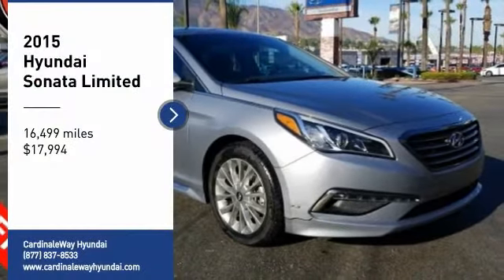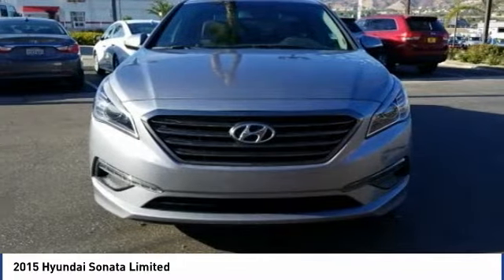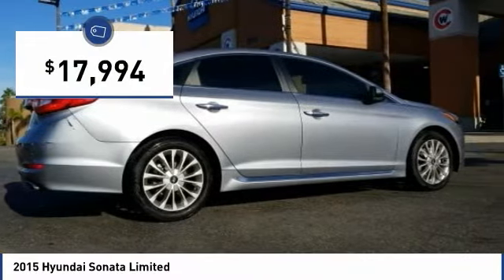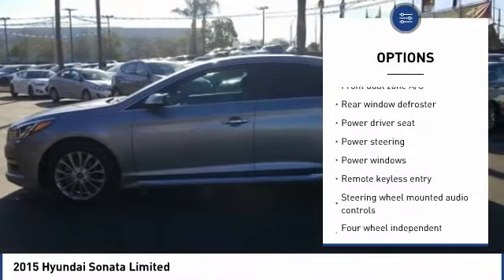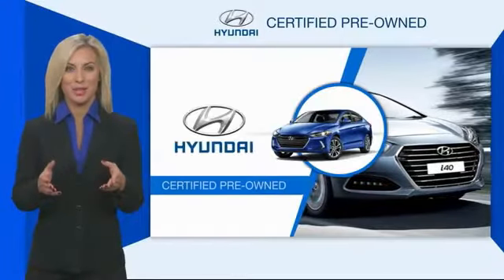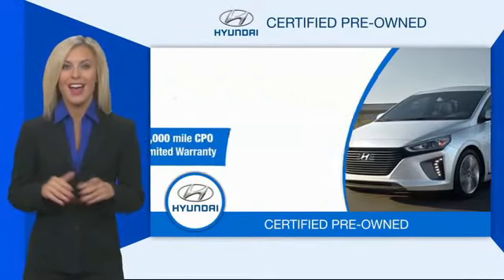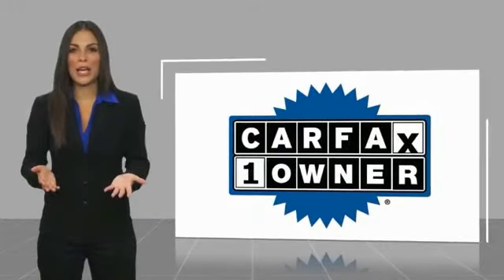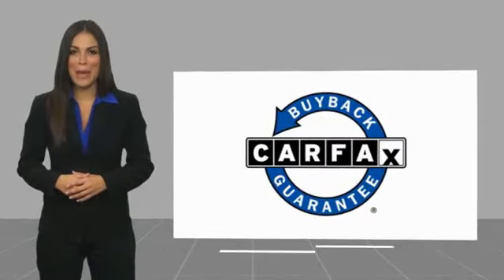2015 Hyundai Sonata Corona CA HP8154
CardinaleWay Hyundai
2525 Wardlow Rd

CARFAX One-Owner. Clean CARFAX. Certified.